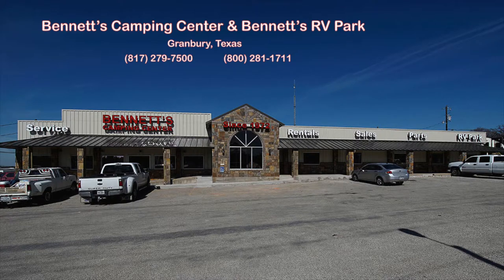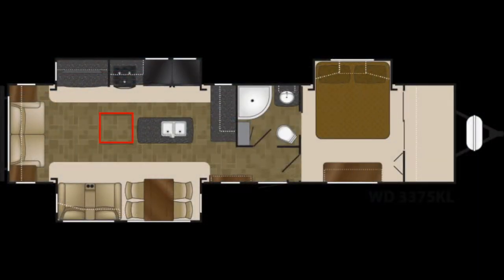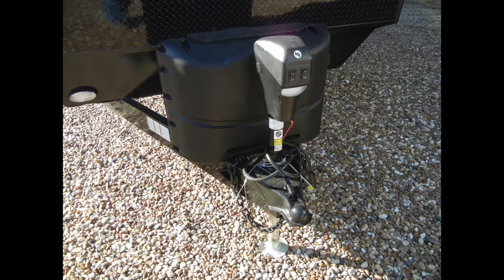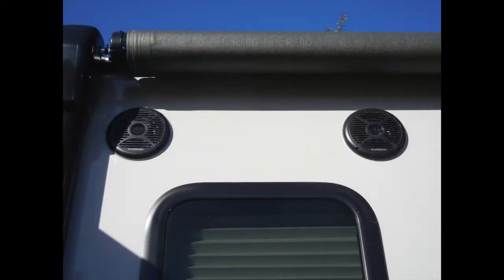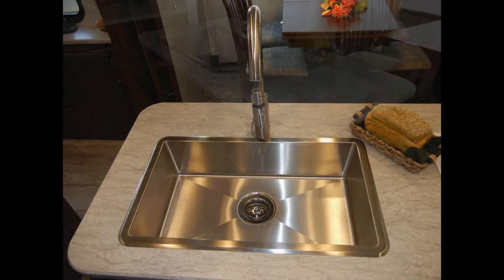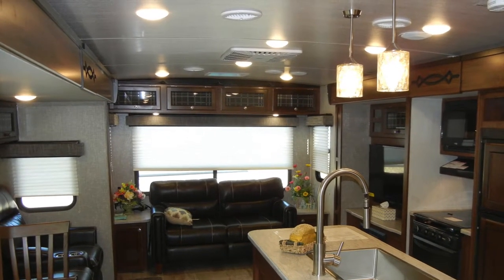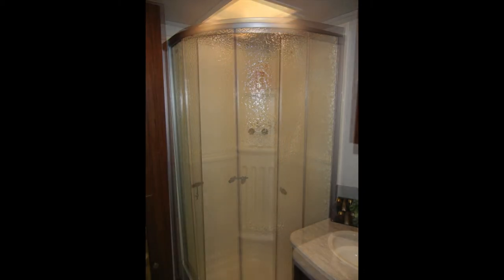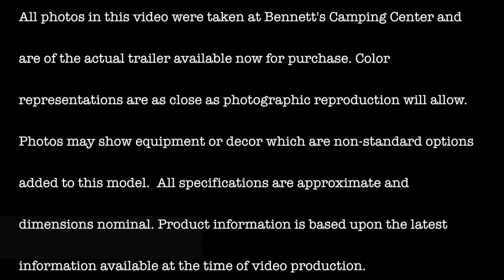Wilderness 3375KL From Bennett's Camping Center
Wilderness 3375KL